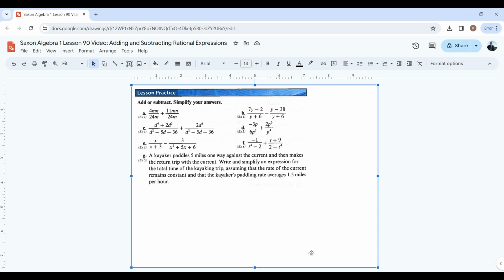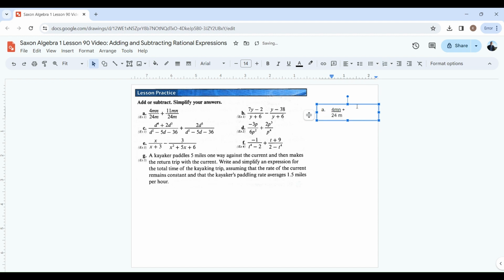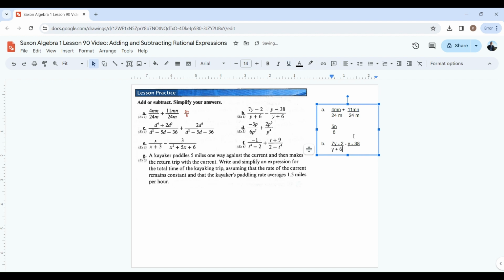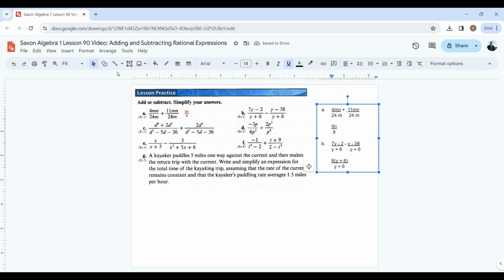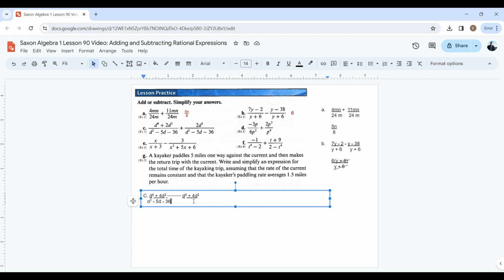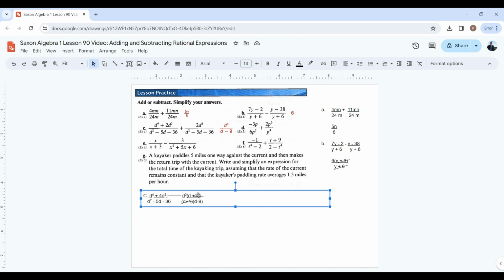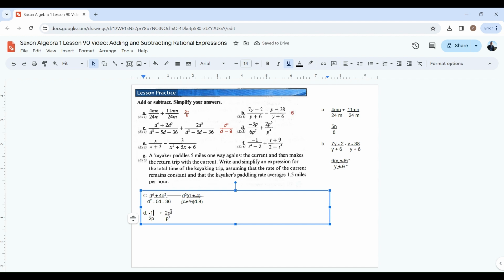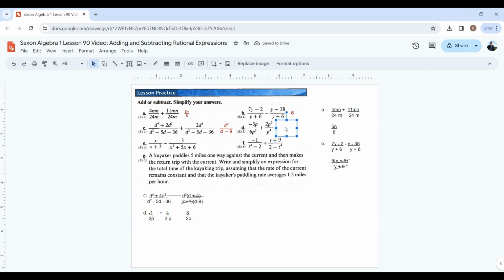Saxon Algebra 1 Lesson 90 Video 1: Adding and Subtracting Rational Expressions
In this video you will learn about adding and subtracting rational expressions.